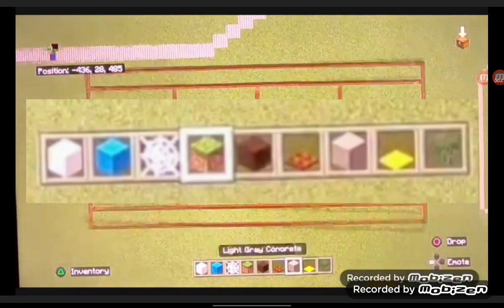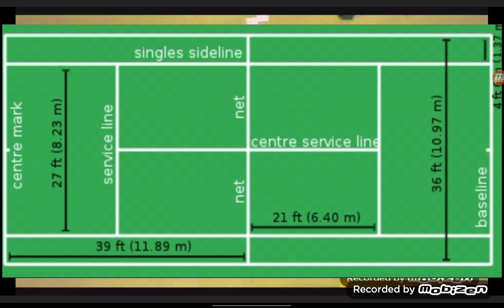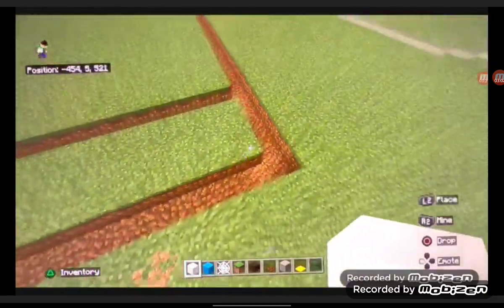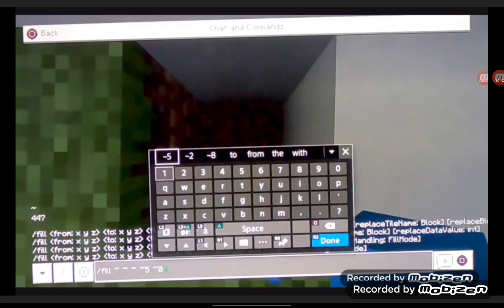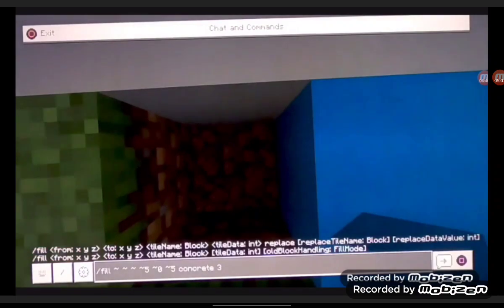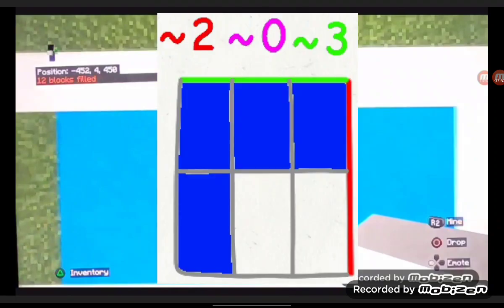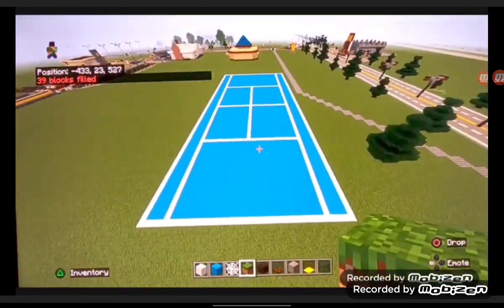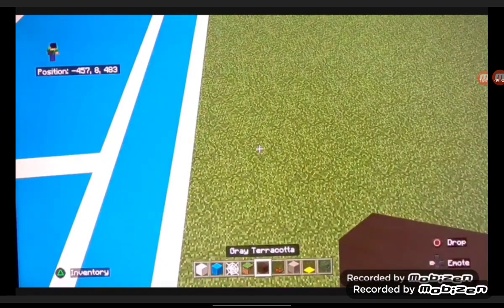How to build a Tennis Court in Minecraft! (Fast & Easy)🥎🎾tutorial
It took so long to edit that it took me 3 or 4 hours to do this. 😳🤭 NO worrys! There will be Part 2.

Song: I'm a hurricane
Channel: free from copyright